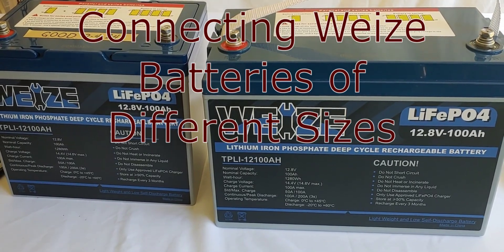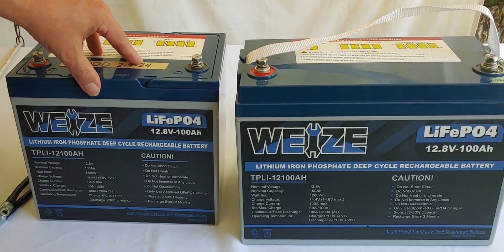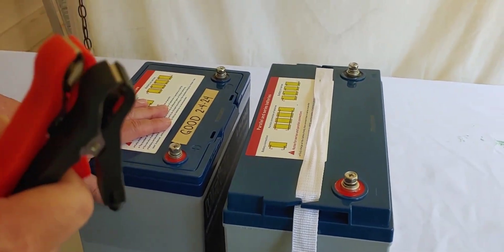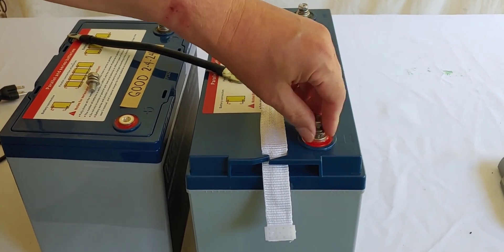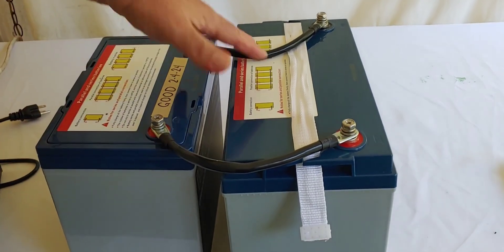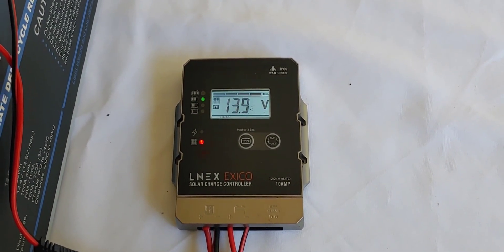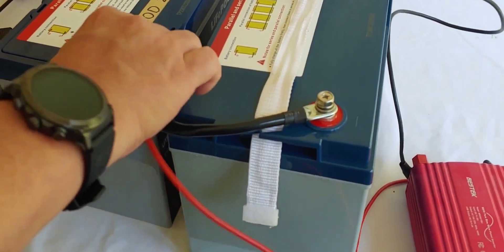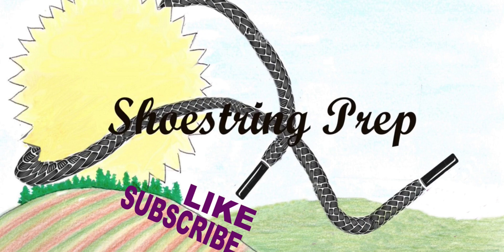Connecting two Weize 12V 100Ah LiFePO4 Batteries of Different Sizes in Parallel.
Featured are two Weize12V 100Ah LiFePO4 Battery lithium batteries of different sizes, yet they have the same voltage and amp hours. I have connected these two batteries in parallel and demonstrate how you can do this.